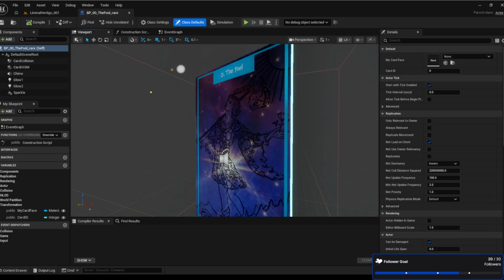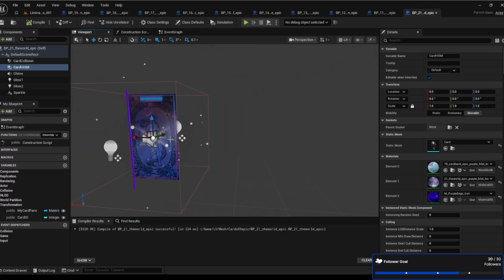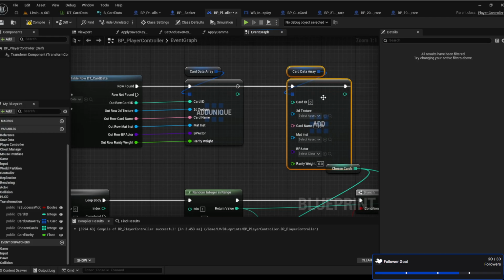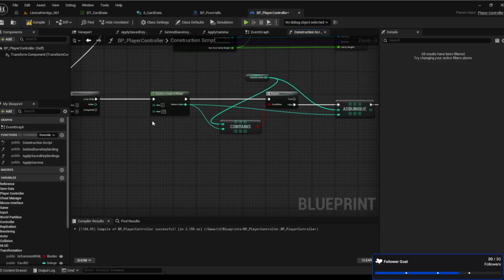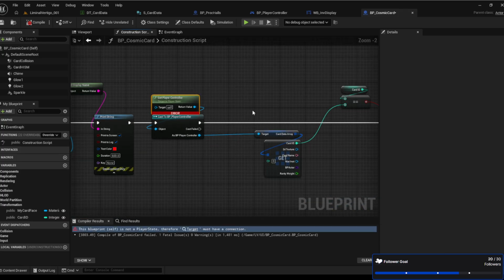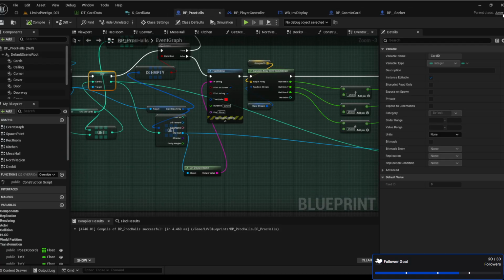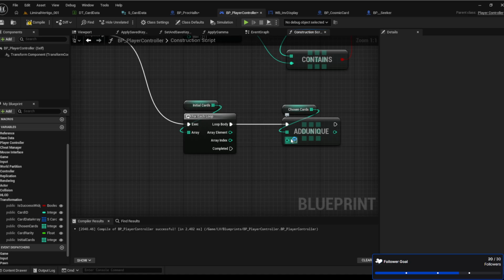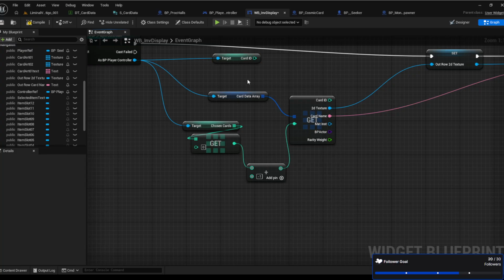Making my 1st Game. Day 38. SOLVED Why Dynamic Material Instance Did Not Work.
I pivoted to making the hundreds of blueprint actors for each card which is the method I did not want to use. After using print string, I found out that dynamic material instance did not work for me last time because the data table arrays were not cached at all and were completely empty.  It turns out that you have to do all data configuration and setup in the Construction Script and not in the Event BeginPlay.